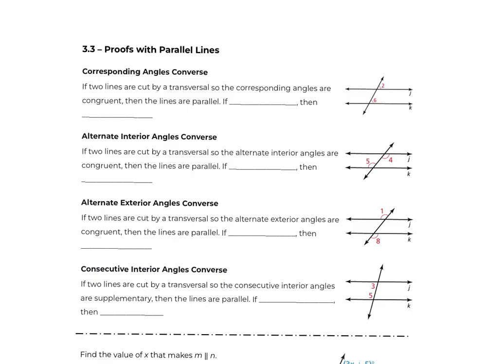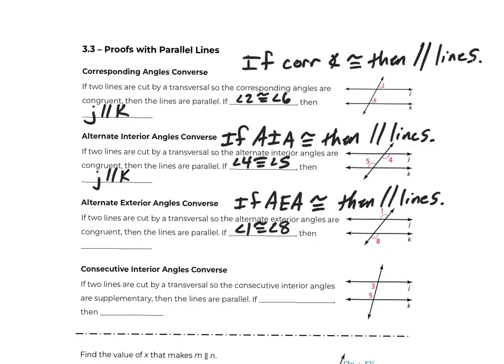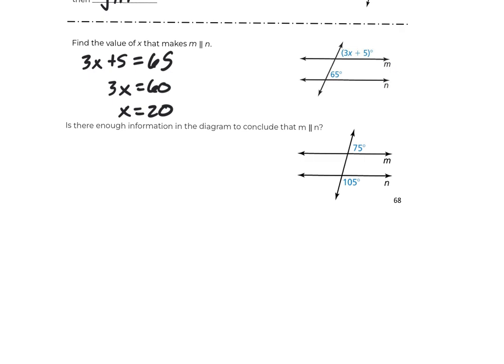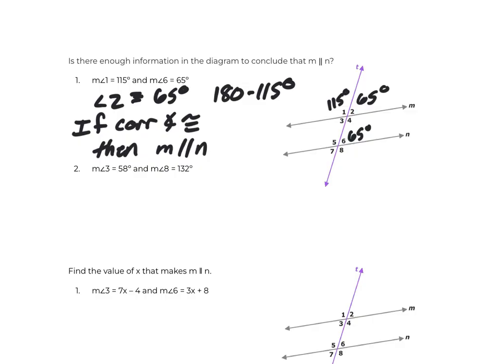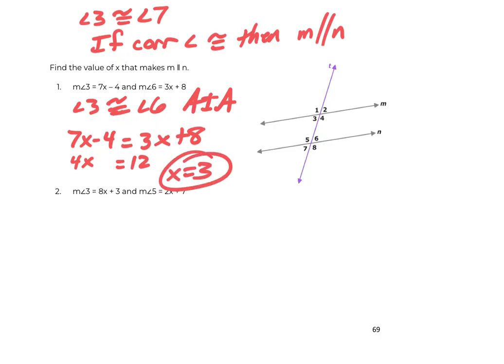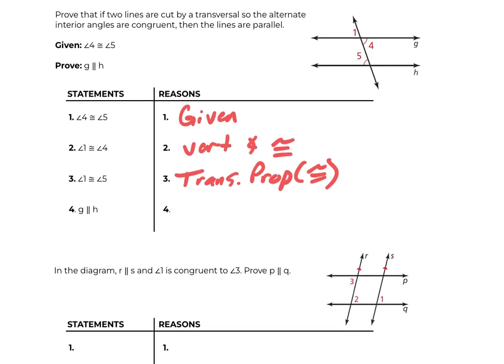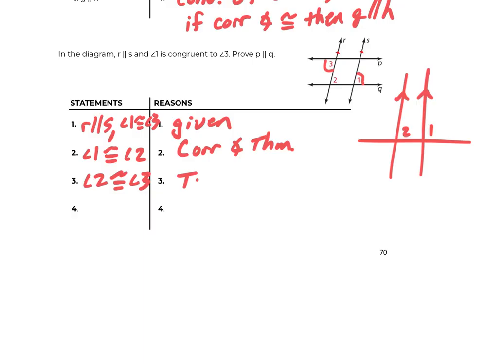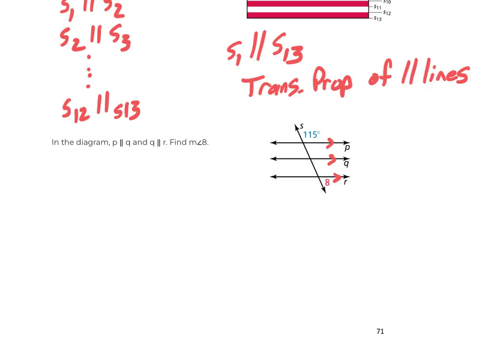Geo 3.3 (25)